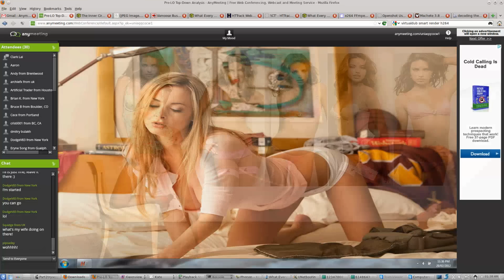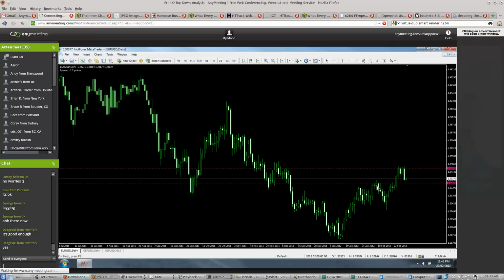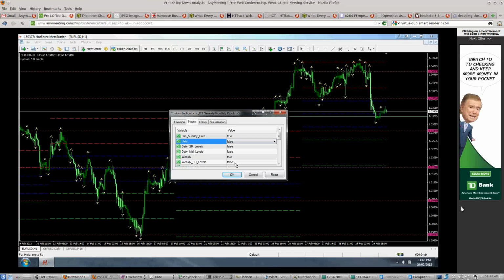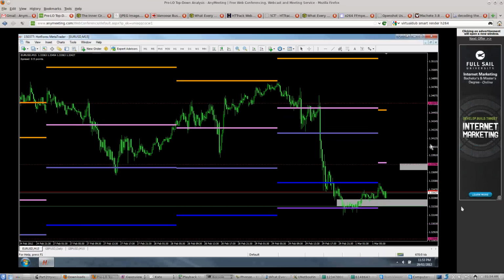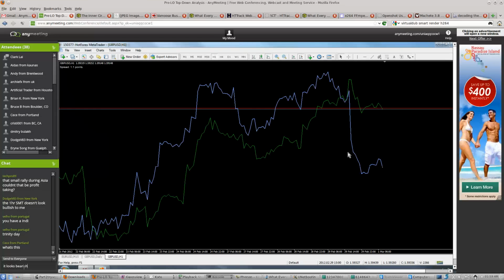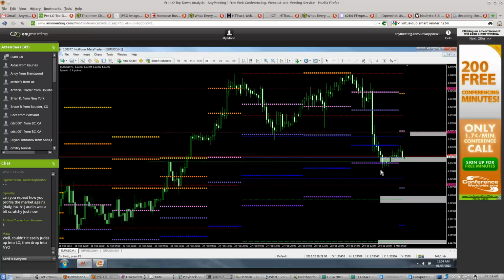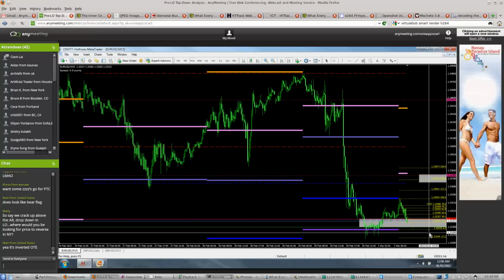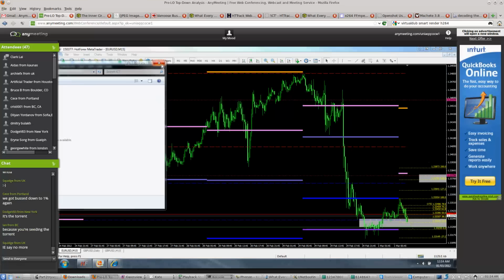ClarkFX Pre-London Market Analysis - March 1, 2012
I recorded this video for Clark on March 1st, 2012.